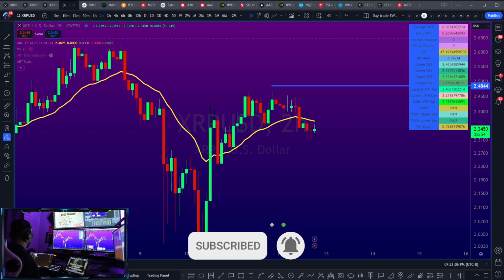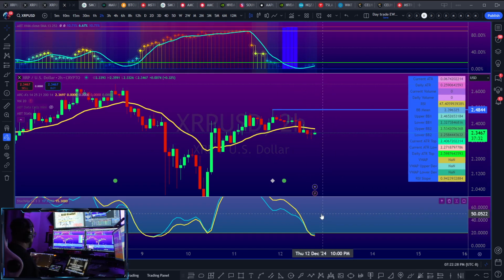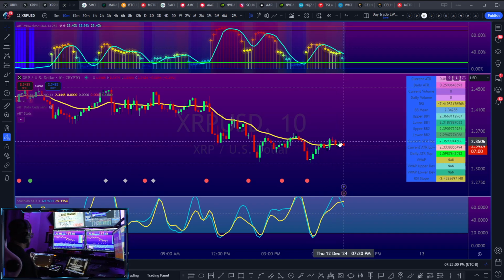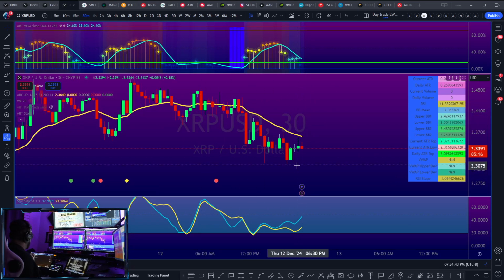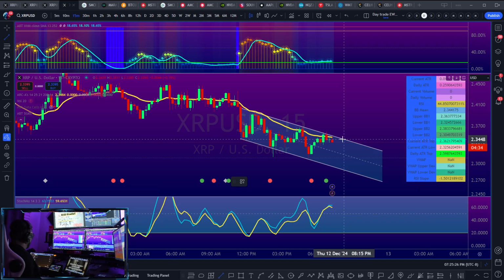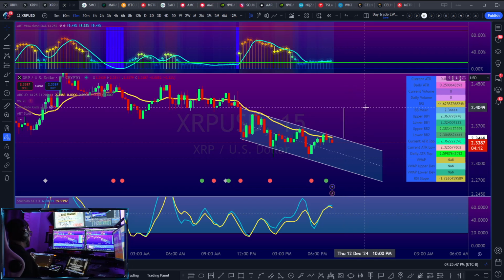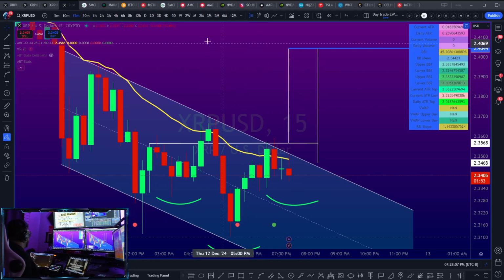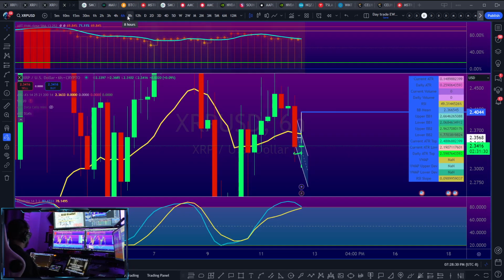$XRP ALGO FLASHES BUY! A MUST WATCH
SNOW FLAKE: ARC- MASTERS COURSE Strategies and beginners Lectures are coming up and enrolment closes soon!

Arca's Educational Recomendations: